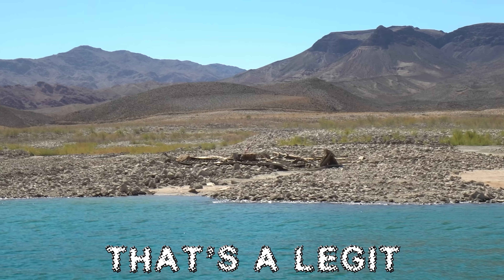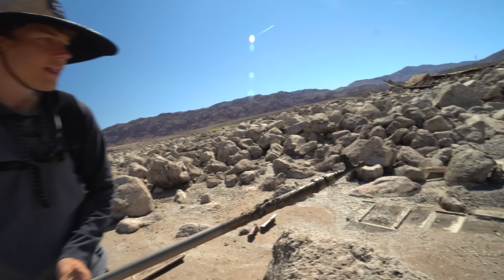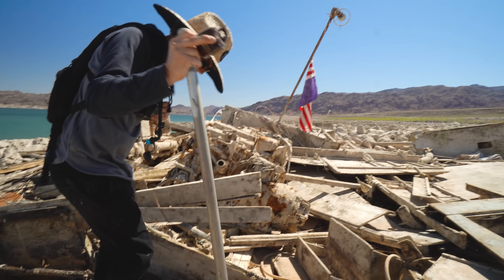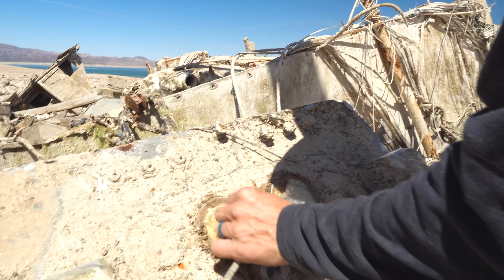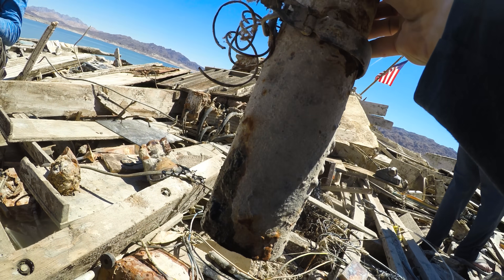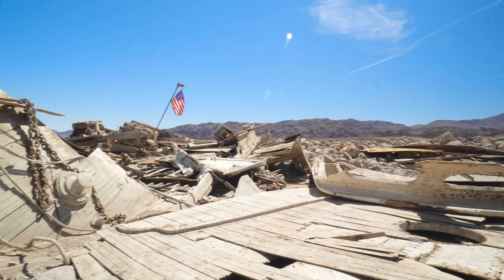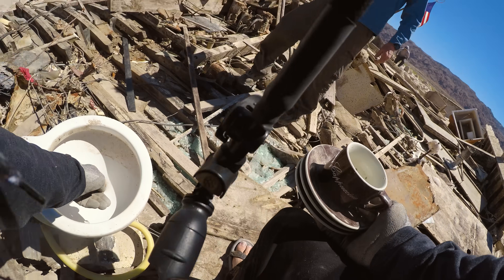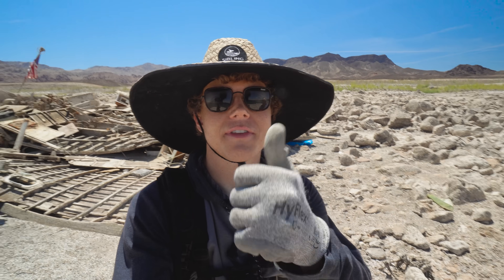This OLD Wooden Boat Wreck is LOADED! (Lake Mead)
This OLD Wooden Boat Wreck is LOADED! (Lake Mead) After searching the dried shores of Lake Mead for 20 minutes, we came across this HUGE wooden boat wreck, that is loaded with OLD STUFF!

River Treasure: I Found a Working iPhone 7 PLUS, GoPro, Keys, Money (iPhone Returned to Owner!!!)

About Man + River:
Hey my name is Dallas! I’m a Free diver, Scuba Diver and Treasure hunter.